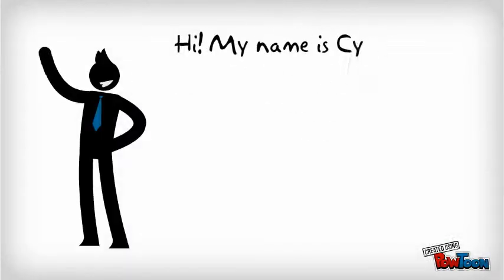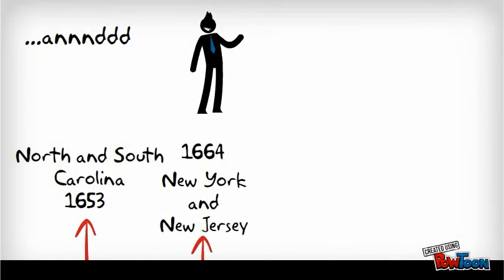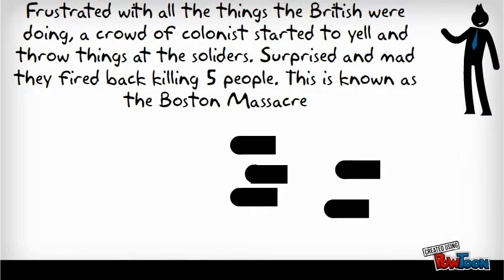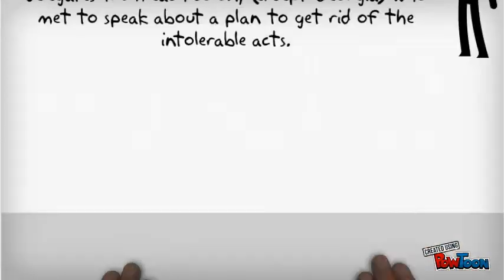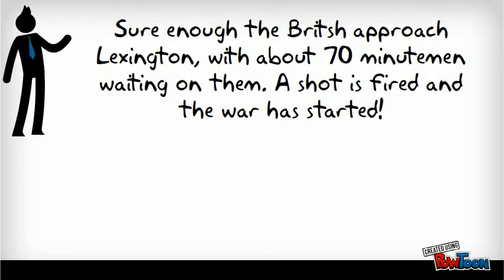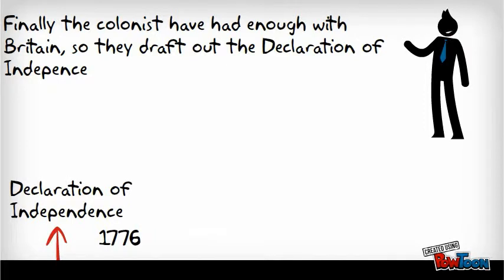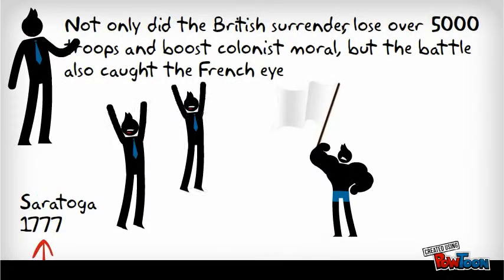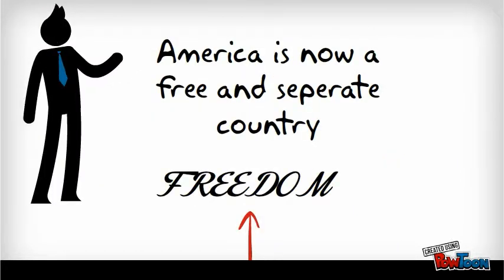Revolutionary War Powtoon